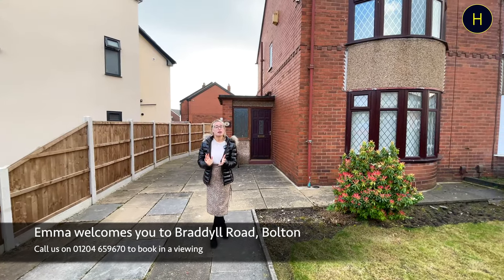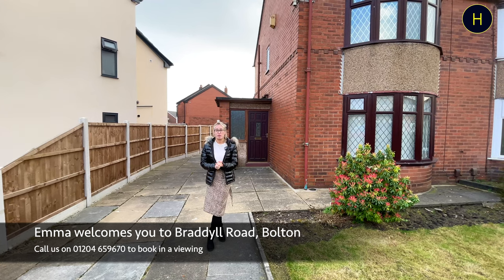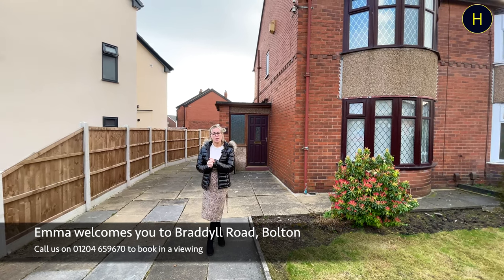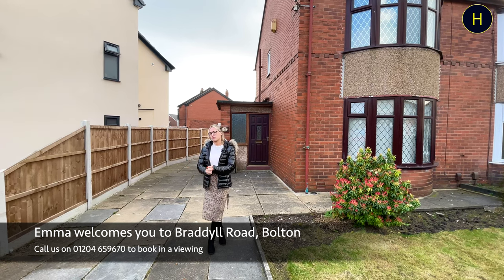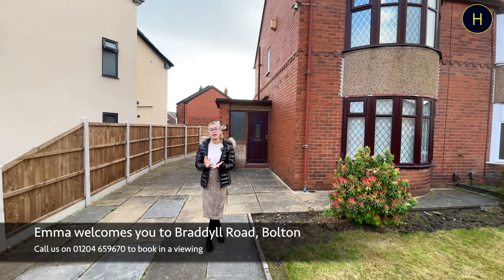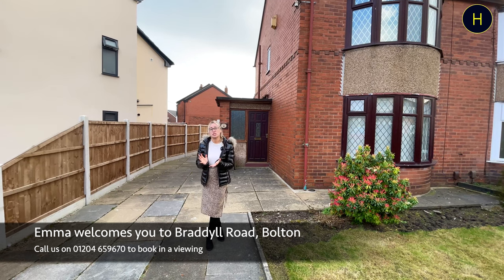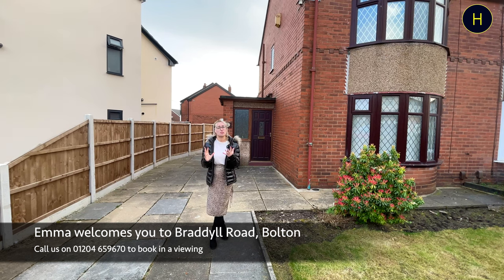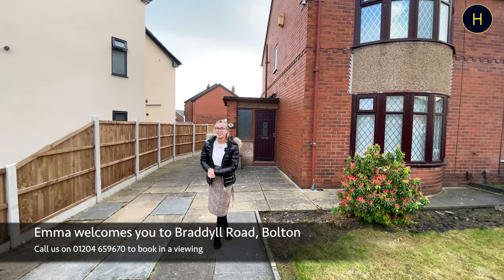SOLD - Braddyll Road, Over Hulton, Bolton | Auction Guide Price £200,000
***FOR SALE BY MODERN METHOD OF AUCTION; STARTING BID PRICE £200,000 PLUS RESERVATION FEE***

***CASH BUYERS ONLY*** THE PROPERTY HAS NO KITCHEN OR BATHROOM.  THE PROPERTY IS AN EMPTY SHELL***

Are you looking for a semi detached property in Over Hulton? This property requires full modernisation and is priced to sell.

PROPERTY FEATURES & DETAILS
2 BEDROOMS (BOTH DOUBLE BEDROOMS)
2 RECEPTION ROOMS
OFFERED WITH NO CHAIN
FAMILY GARDEN
SEPARATE GARAGE
SUNSHINE EVENING REAR GARDEN
OFF-ROAD PARKING
IDEAL TO EXTEND & MODERNISE

LOCATION
BRADDYLL ROAD IS A QUIET RESIDENTIAL STREETJUST OFF NEWBROOK ROAD - MAIN ACCESS ROAD FROM BL5 INTO BOLTON TOWN CENTRE
EASY ACCESS TO LOCAL BUS STOPS
GOOD MOTORWAY ACCESS TO THE M61
MORRISONS SUPER MARKET JUST 2 MINUTES WALK AWAY
POST OFFICE 2 MINUTES WALK
CHEMIST 2 MINUTES WALK
CUTACRE COUNTRY PARK (EXCELLENT WALKS AND VIEWS OF CHESHIRE)
ST ANDREWS PRIMARY SCHOOL JUST 4.5 MINUTES WALK AWAY
ST BEADS PRIMARY SCHOOL JUST 8 MINUTES WALK
ESSA ACADEMY JUST 14 MINUTES WALK